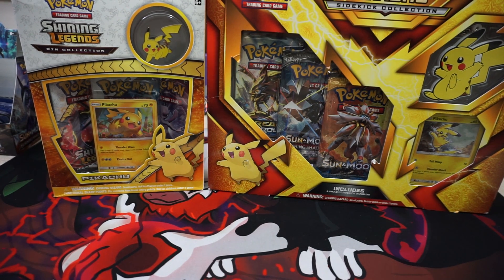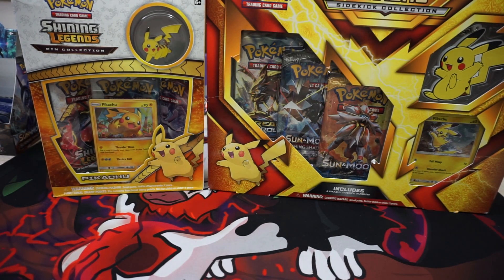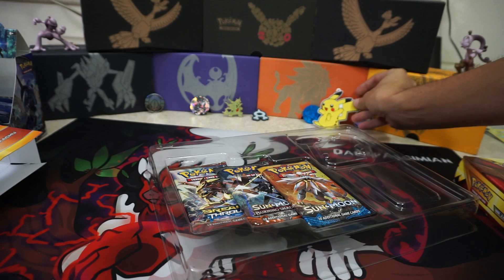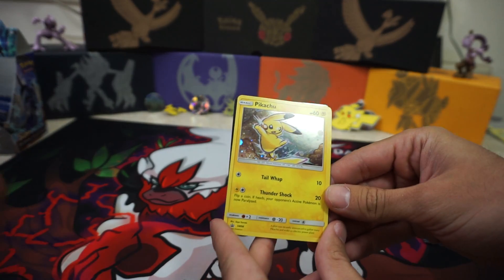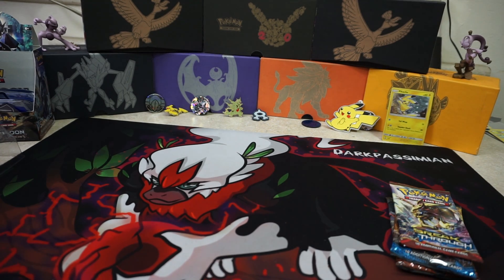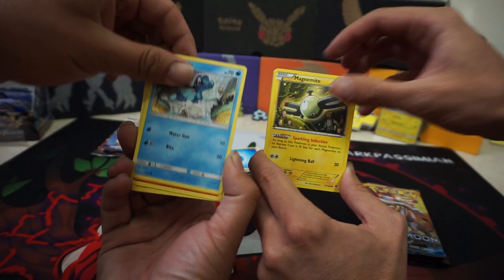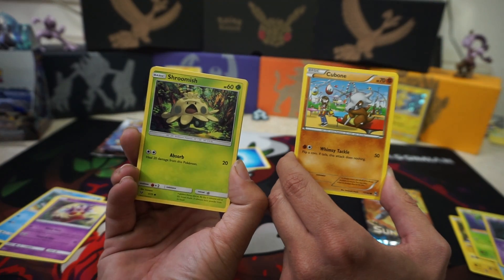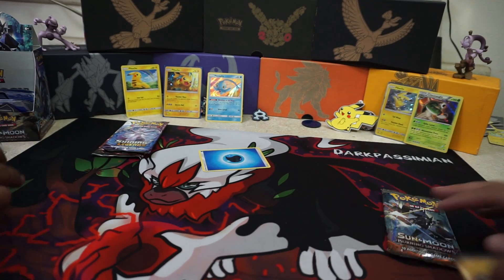Shining Legends Pikachu box vs Pikachu Sidekick collection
So we were at target shopping for some Pokemon product to open and we came across these two Pikachu boxes and thought this might be fun to compare